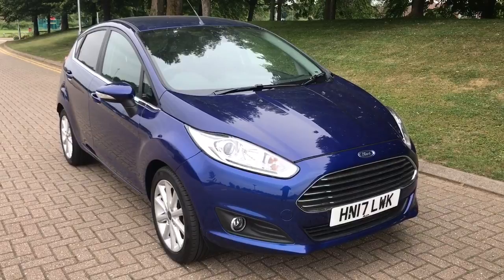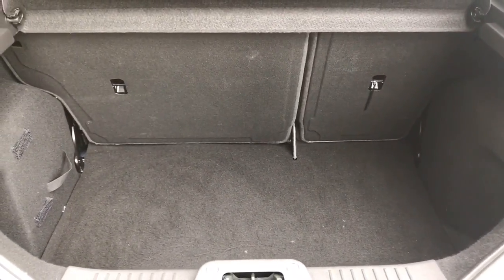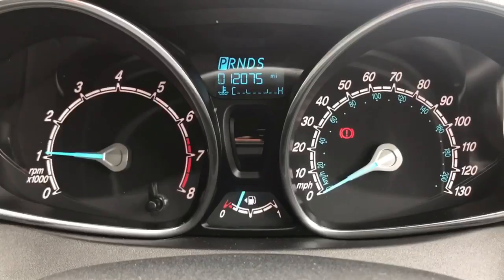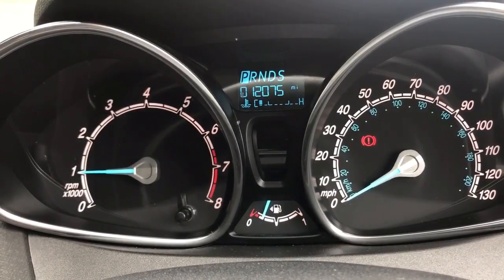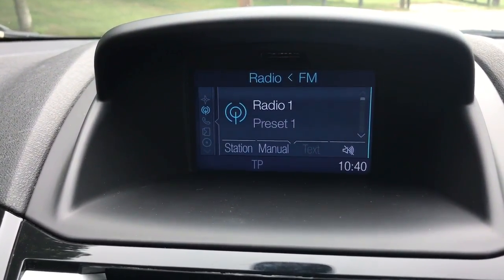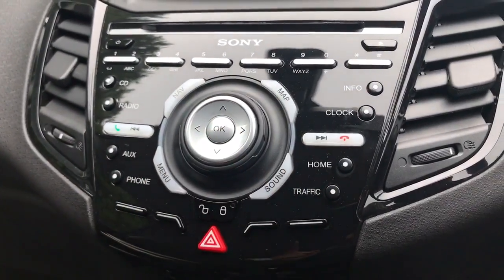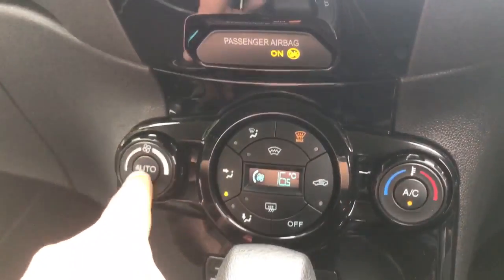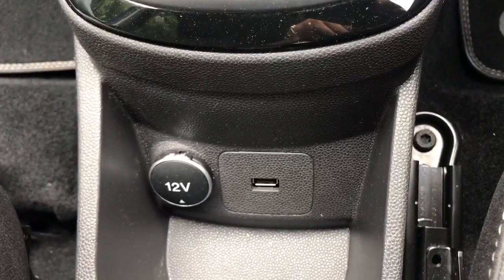Ford Fiesta HN17LWK